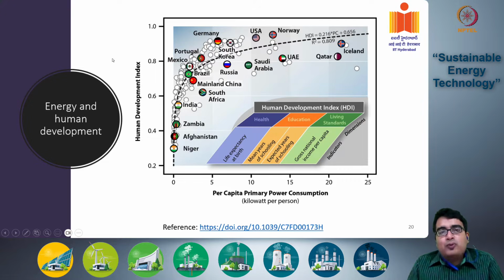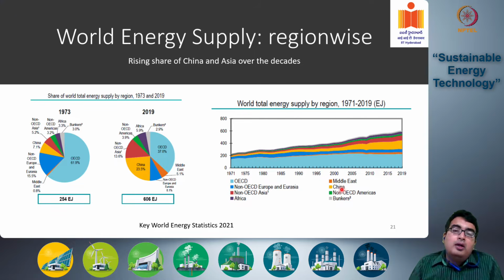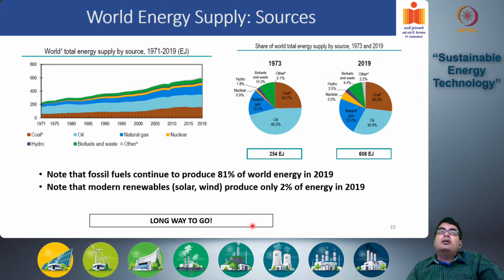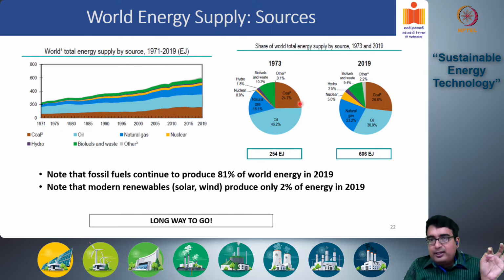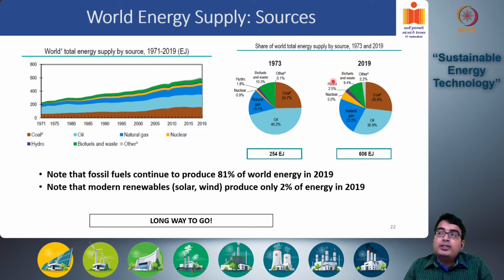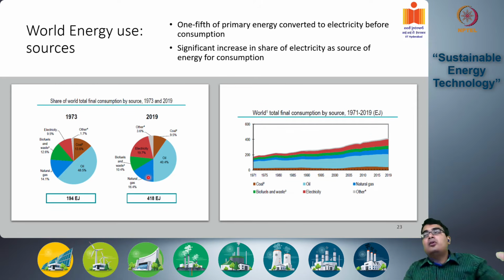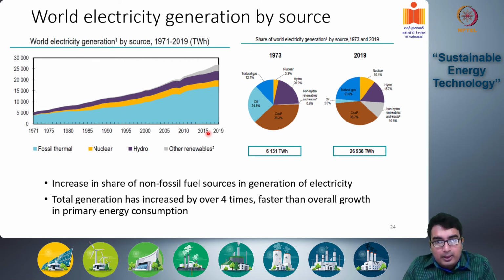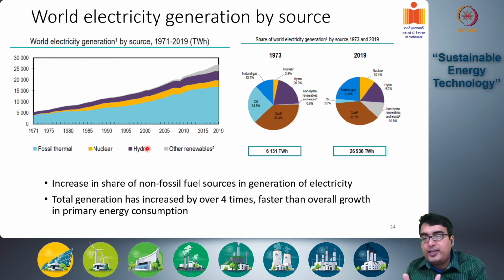Macro Trends in Energy Use - World and India - Part 1 | Sustainable Energy Technology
Analysis of energy production and usage